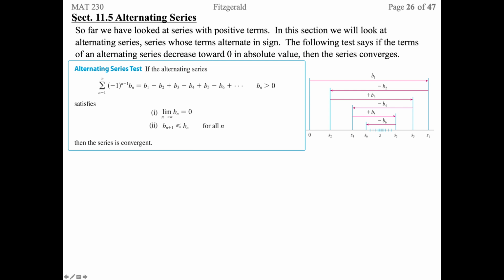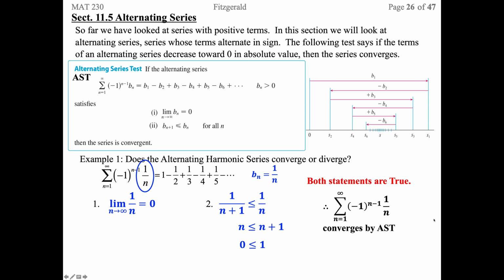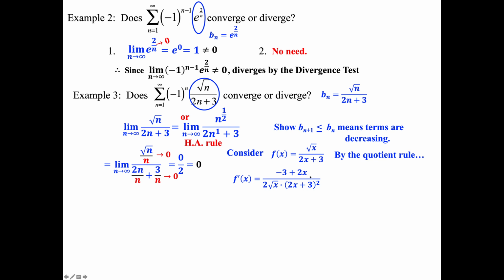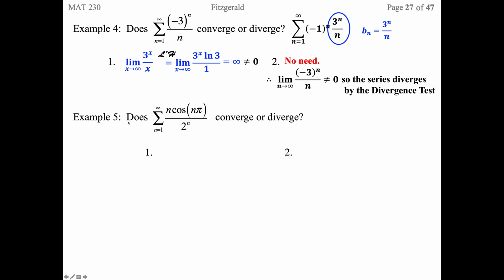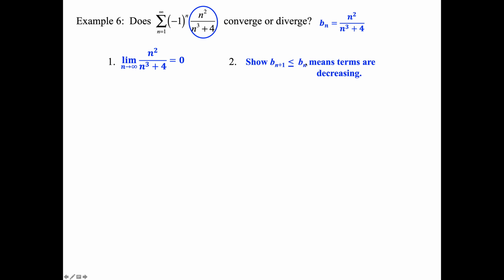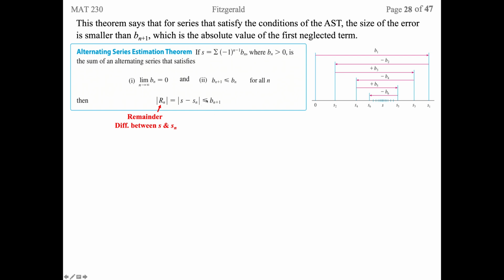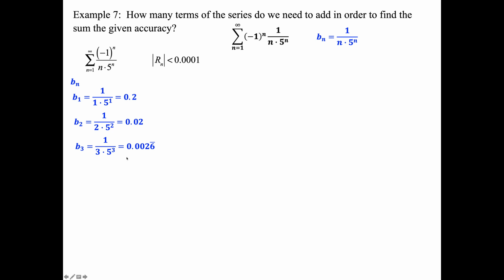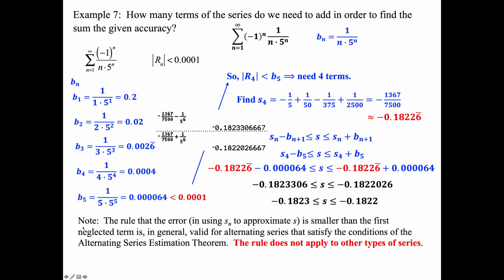MAT 230 Sect 11 5 Video Lecture